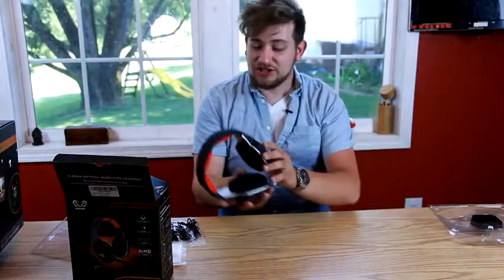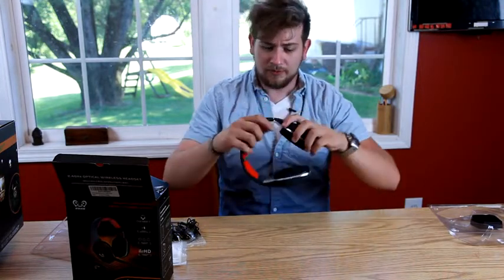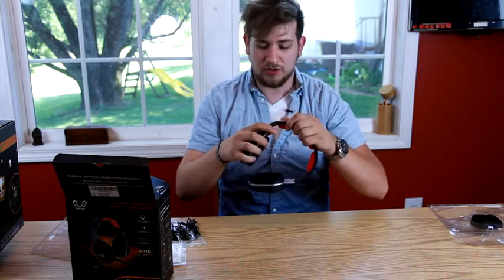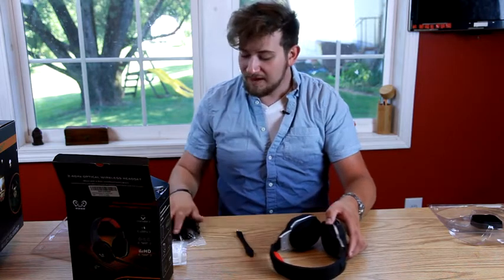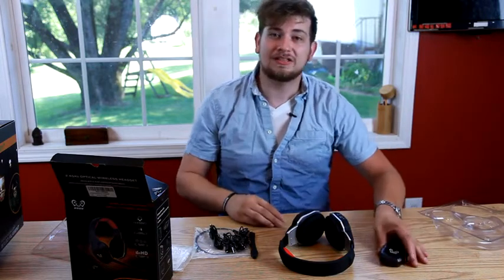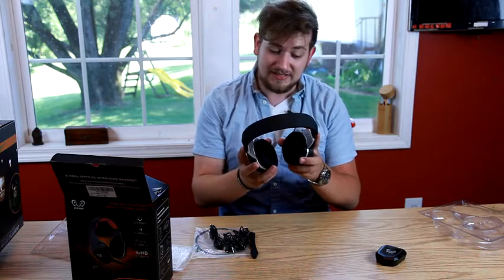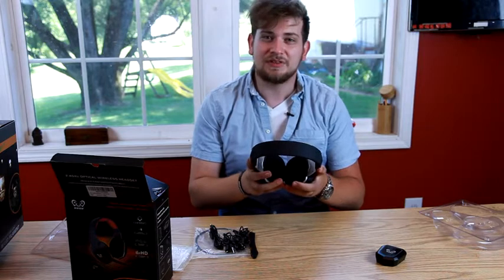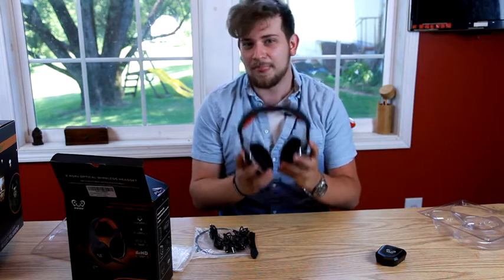HUHD PS4 Wireless Game Headset 2.4GHz USB Optical Wireless Gaming Headphones with 7.1 Surround Sound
Description:
* Cable-Free Experience -- Try our wireless gaming headset now and enjoy your gaming experience without having a single cable in this world-our headphones will still serve you even though you are 6-10 meters away from the device!
* Heavy-Duty Battery That Lasts -- Thanks to our device’s built-in high volume lithium battery, you can use these headphones for 10 hours! Enjoy you and your friends, lying on a couch with your headphones on, playing for hours, non-stop- wouldn’t be great!
* User-Friendly Design -- Maximum comfort is guaranteed thanks to the lightweight design-our soft sport cloth ear cups are perfect for long time gaming! Use the detachable microphone anytime- style and comfort at once.
* COMPATIBLE WITH A WIDE RANGE OF DEVICES -- Work for PS4, PS3, PC, Mac, Xbox 360, compatible with Xbox one if you have Kinect or Microsoft adapter( NOT Included ).